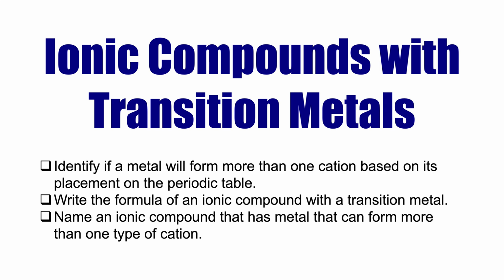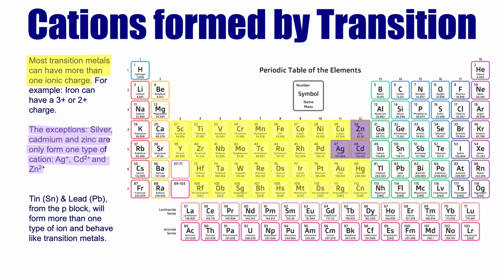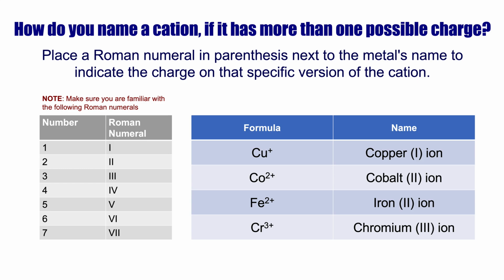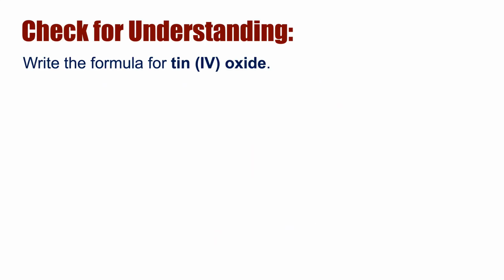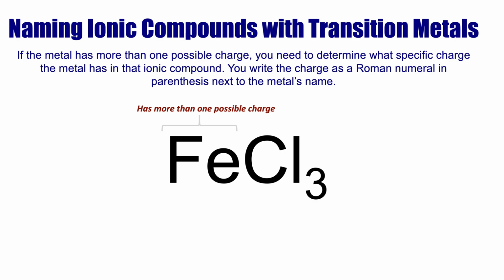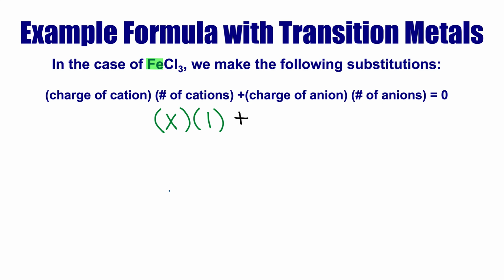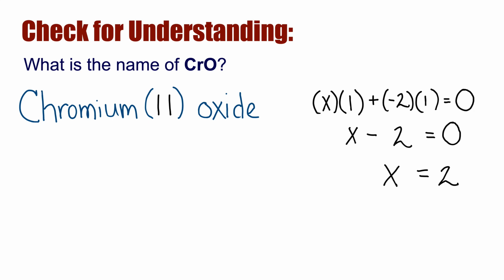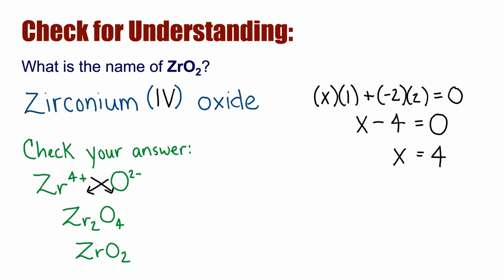Names & Formulas of Ionic Compounds with Transition Metals